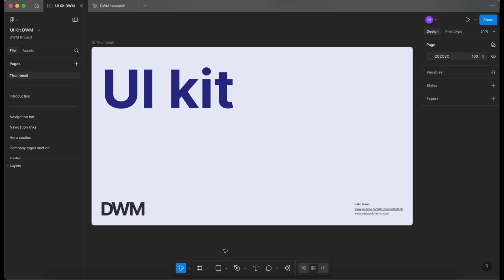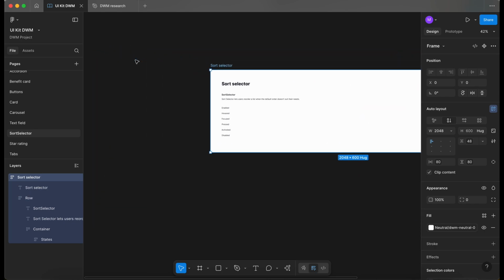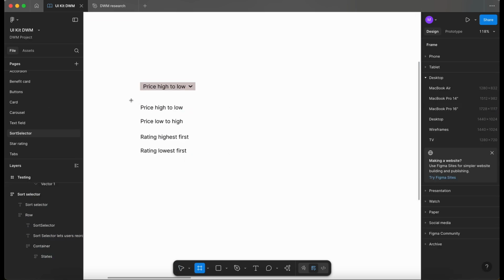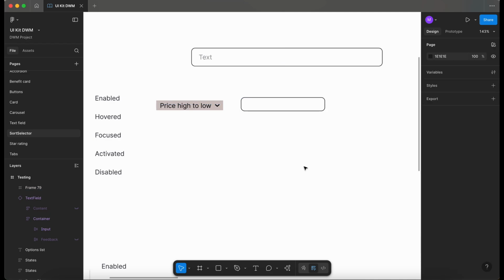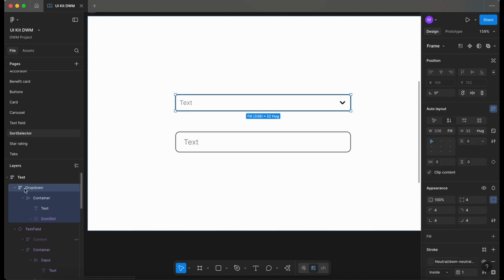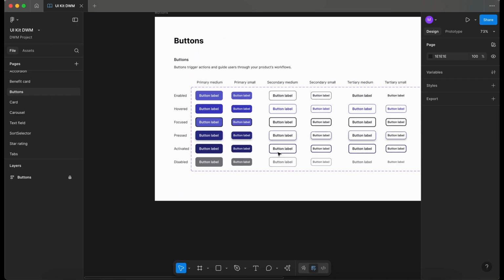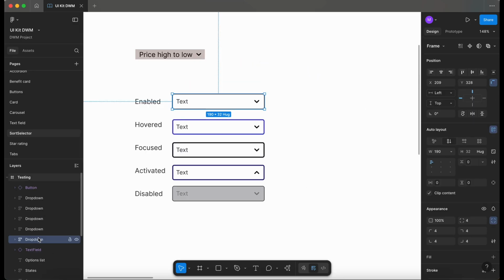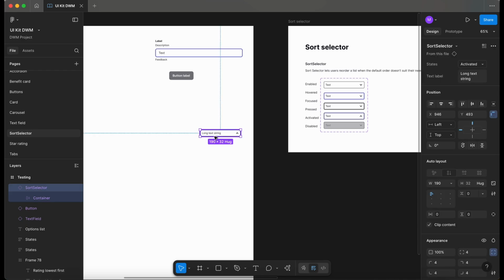Design from Scratch Ep. 46: Building a Sort Selector Component (Part 1)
Video Chapters:
0:00 Intro
0:10 Quick update — new design file thumbnails
0:43 Clarifying today’s focus: building a sort selector (not filters)
1:39 Setting up a new page for the sort selector component
2:26 Reviewing wireframes and planning what to include
3:40 Defining requirements and discussing ideas for a future advanced version
4:39 Outlining required states for the dropdown
5:09 Outlining required states for the options list
5:42 Starting the dropdown states — comparing to existing components
6:10 Rebuilding the enabled state with proper typography and spacing
9:08 Reviewing states in related design system components
9:25 Designing the hovered state
9:44 Designing the focused state
10:05 Creating the activated state
11:10 Creating the disabled state
11:52 Adjusting text colours
12:32 Renaming state layers for clarity
12:53 Creating the sort selector dropdown as a component
13:23 Testing the new component
13:50 Improving the designer experience
14:00 Adding component properties for text label
14:50 Outro — Part 2 coming next week!